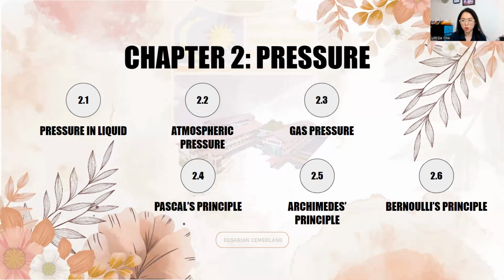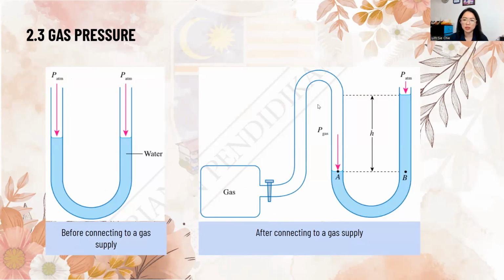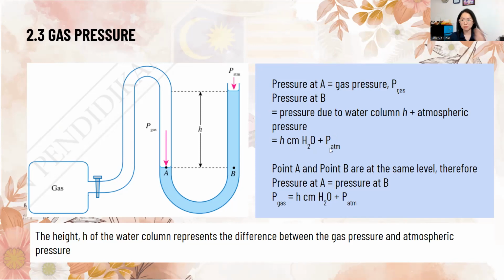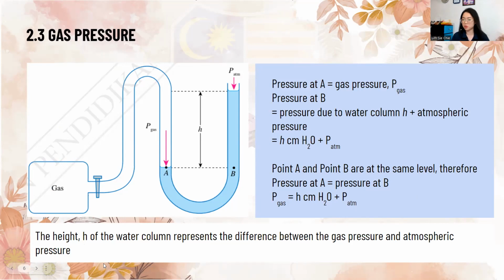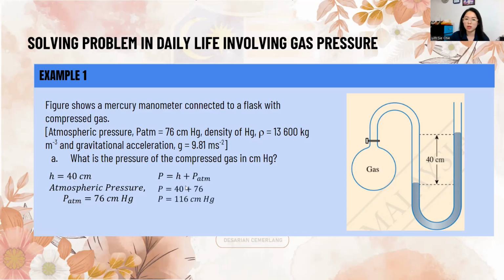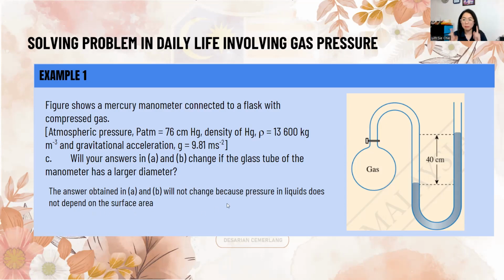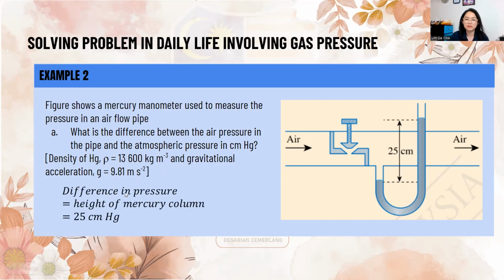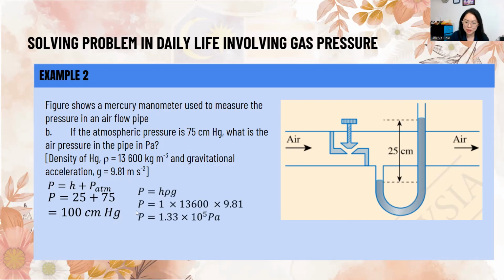2.3 GAS PRESSURE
FLIPPED CLASSROOM PURPOSES